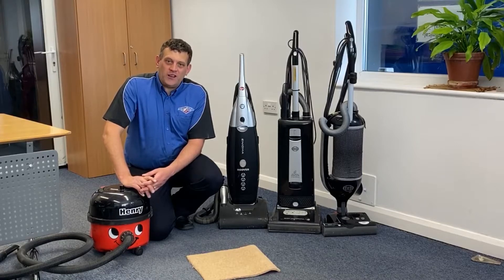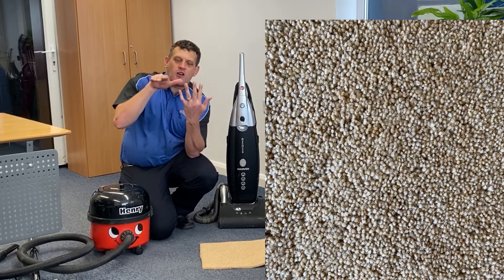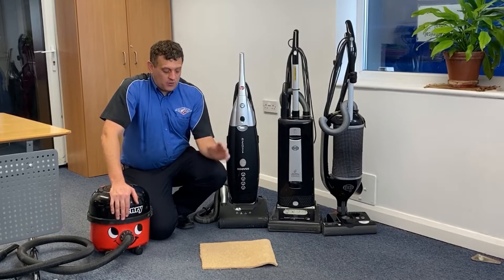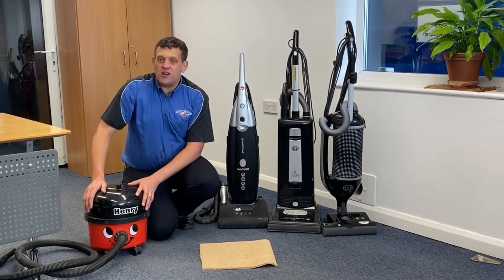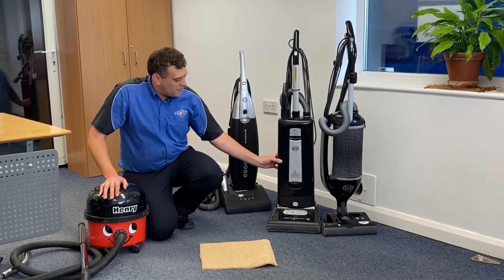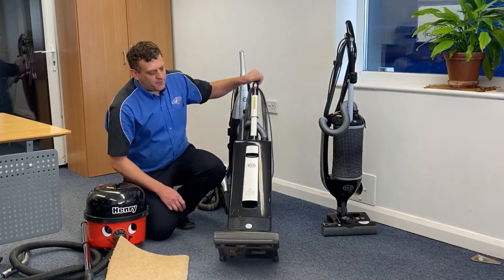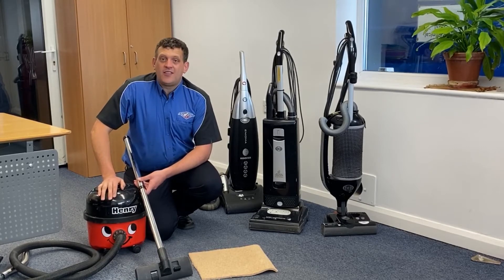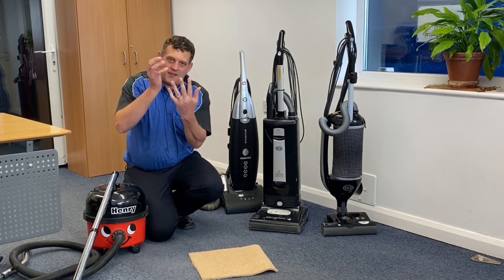Which vacuum cleaner is the best to lift my carpet pile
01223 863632 Which vacuum cleaner is the best to lift carpet pile? Which vacuum cleaner will help to lift the carpet that is laying flat?